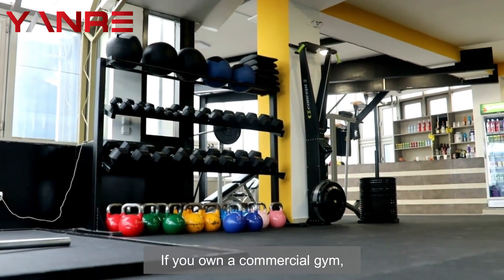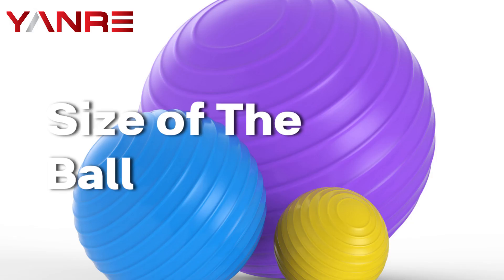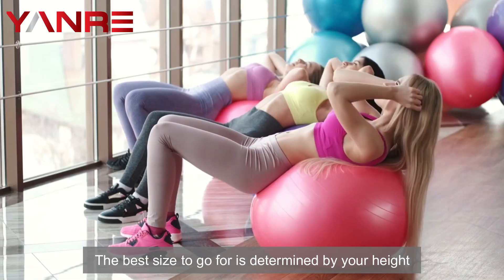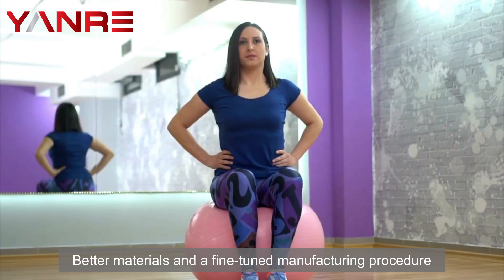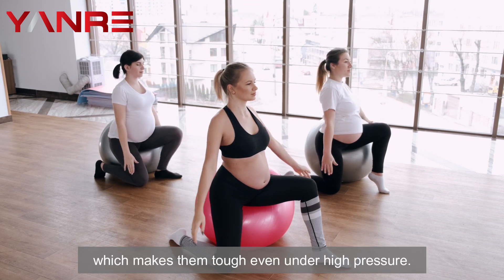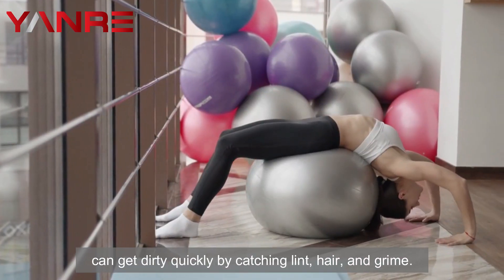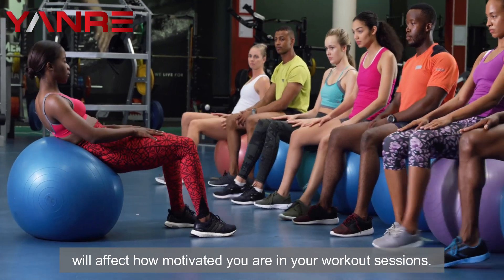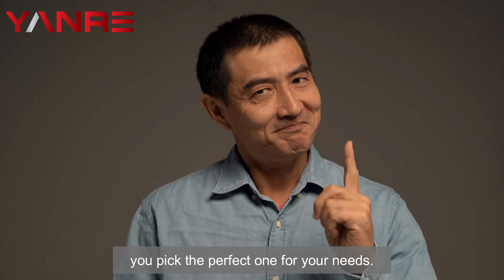How To Choose The Right Fitness Ball - Buying Guide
Looking for the perfect fitness ball to improve your fitness center? In this video, we'll go over some things you need to consider to choose the right one for your fitness center. I'll share with you the different types of fitness balls and what each is best for. So, if you are considering adding a fitness ball to your gym and thinking about what is best for you, Then make sure to watch this.

00:00 Fitness Ball Buying Guide
00:29 Size of the ball
00:53 Material
01:11 Anti-Burst Properties
01:36 Anti-slide Properties
01:58 Durability
02:10 Color

👉If you want to read some more interesting blogs or maybe you want to check out our products, please go to our